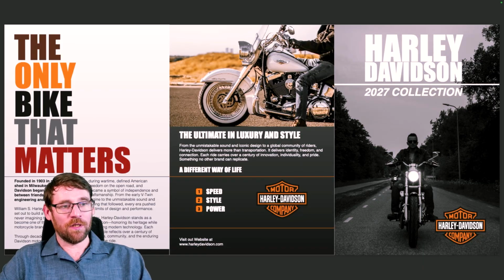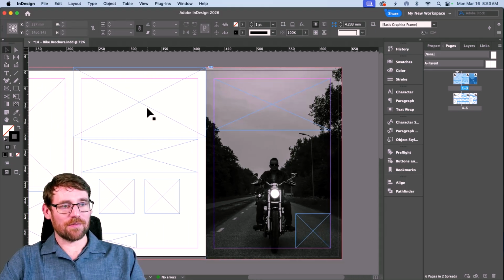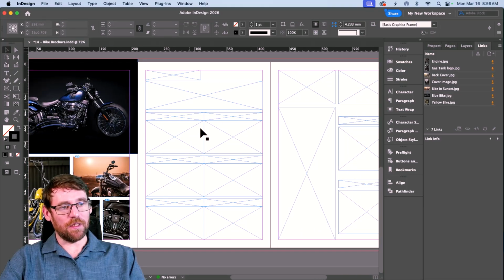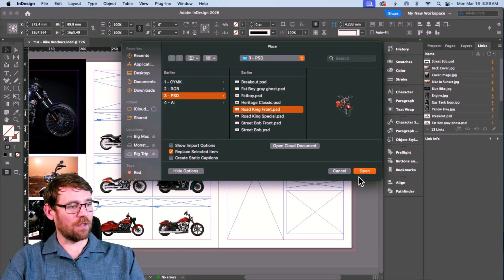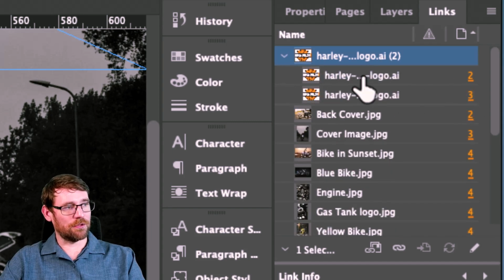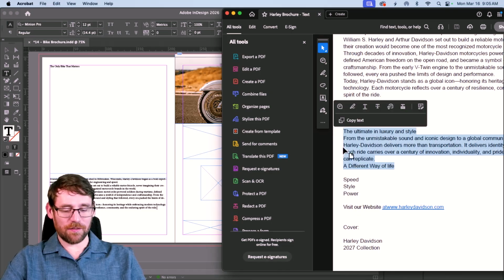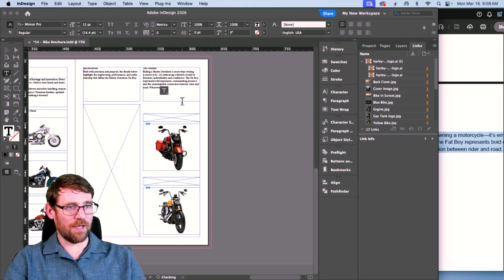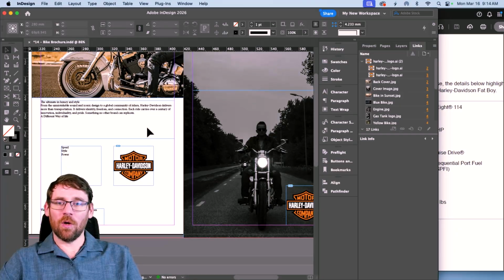InDesign Brochure Project Part 3 | Adding Content Images & Text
📂 Time to bring in your content.

In Part 3, we add all images, text, and structured content into the brochure. The focus is on placement — not styling — making sure everything is positioned correctly before design decisions are applied.

You’ll learn:

✅ How to place images and text into your layout
✅ How to organize content across brochure panels
✅ How to maintain structure without formatting yet
✅ How to insert and build a table inside your design
✅ How to prepare your layout for styling in the next step

This step is all about structure and accuracy — setting up your design for a smooth, professional finish.

📥 Download the full project files, images, and worksheets anytime at:
👉 TrippieDesign.com

This is your daily dose of design — see you in Part 4.